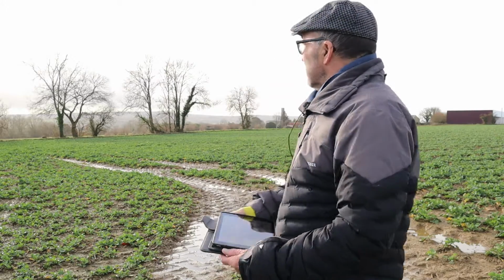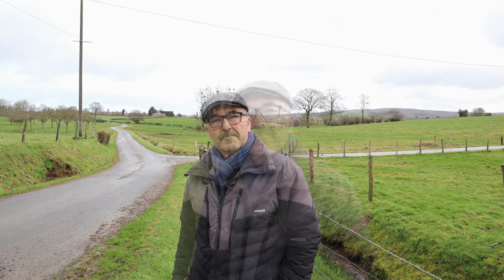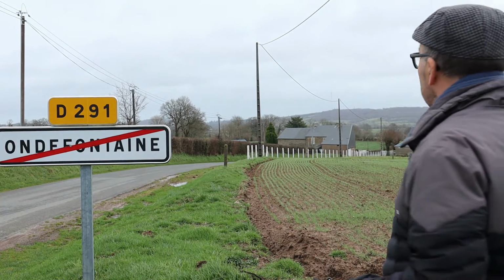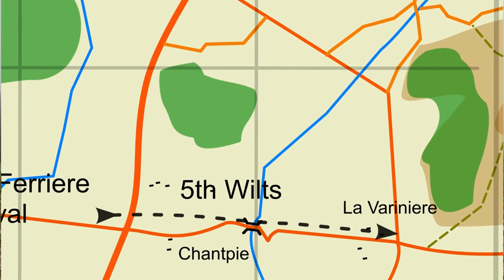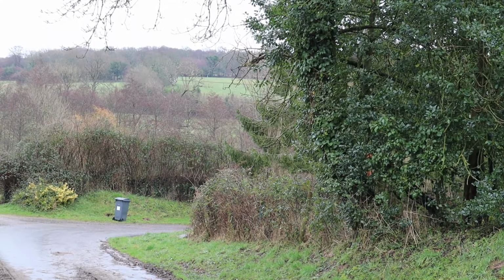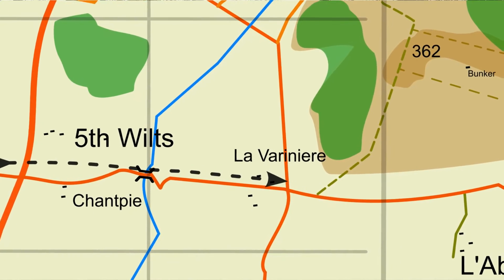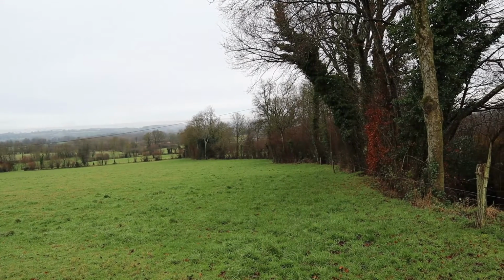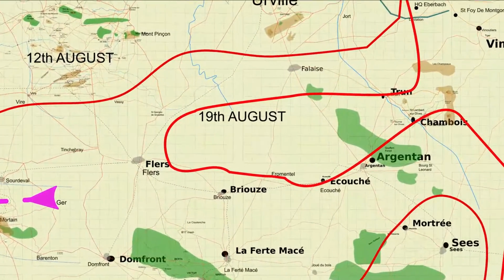Mont Pinçon: The highest point in Normandy, taken by the Wessex division with the 13th/18th Hussars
The Wessex Division were to spearhead operation Bluecoat, but the VIII Corp took the lead. The Wessex division and the 13th/18th Hussars did take Mont PInçon on the 7th August.

Bibliography
Mont Pinçon Eric Hunt

Free Legend to the  maps in the videos.

00:00 Intro
01:16 Carhagnes
02:06 Villers Bocage
03:03 Bois du Homme Point 361
05:42 130th Brigade towards Mont Pinçon
06:47 Change of commanders
08:15 Attic stake out
09:01 4th Wiltshires on Hussars tanks
09:30 4th Wilts attack bridge on Druance
10:50 5th Wilts towards la Variniere
11:10 German saves captain's life
13:15 4am retreat
14:15 Shropshires la Roguerie
15:25 5th Wilts second attack
18:20 Hussars race up to the summit
20:30 Mont Pinçon secured
22:25 Plessis Grimoult

D-day and Battle of Normandy sites visited or to be visited
Why D-Day
Pegasus bridge
Omaha beach
Sword beach
Pointe du Hoc
American airborne
Utah beach
Juno beach
Gold beach
British airborne
Saint Marie du Mont
Waverly Wray
Band of Brothers
Merville gun battery
La Fierre
General Falley
Longues gun battery
Arromanches and the Mulberries
82nd airborne
101st airborne
Donald Burgett
Michael Wittman - Villers Bocage - Gaumesnil
Totalise
Worthington Force
Falaise pocket
Taking St Lo
Operation Cobra
Graignes massacre
Joe Beryle
Ed Shames
Angoville au plain
Battle of Bloody gulch
The Malmann line
Taking Cherbourg
Maisy gun battery.
Abbey d'Ardenne and the Canadian 7th June advance
Hillman
Douvre radar station
Operation Epsom
Operation Charnwood
Operation Jupiter
Operation Bluecoat
Mont Pinçon
Purple heart lane
The man who was Montgomery

 Photo credits
US national archives
Bundes archives